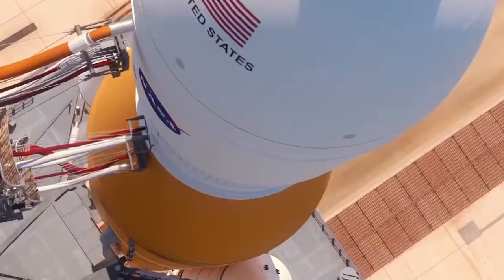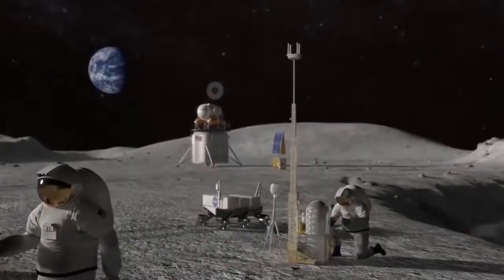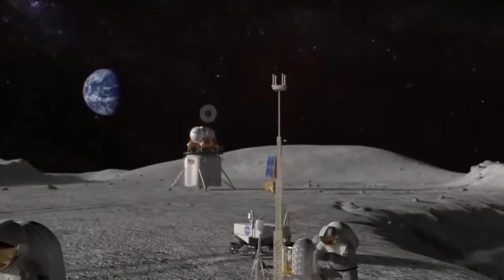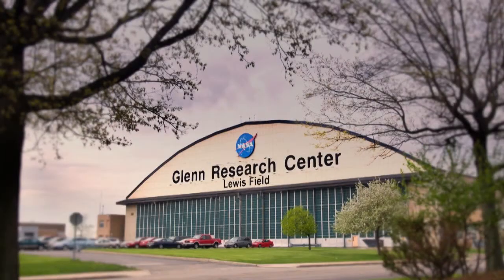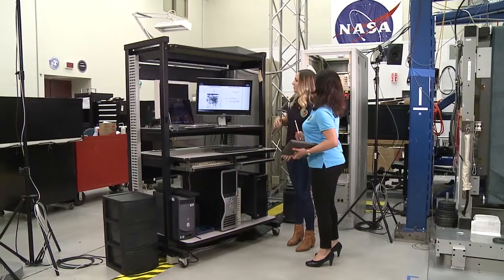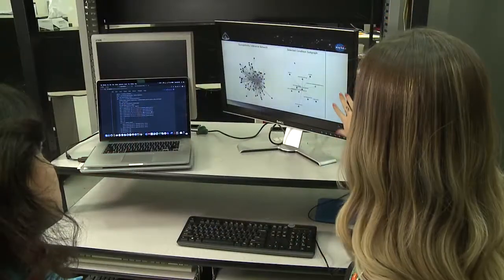Cross Cutting Computational Modeling Gilkey